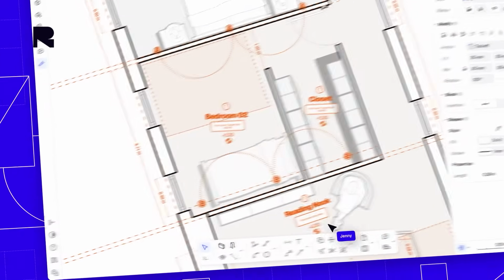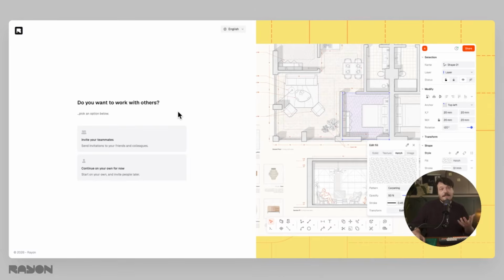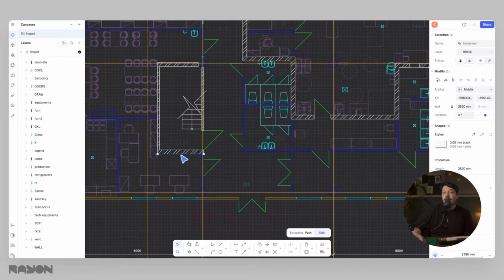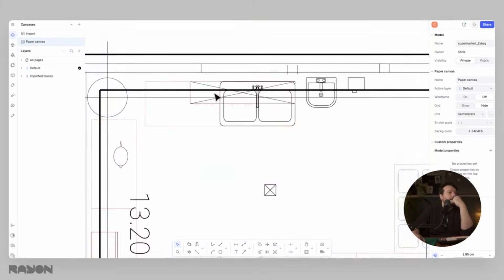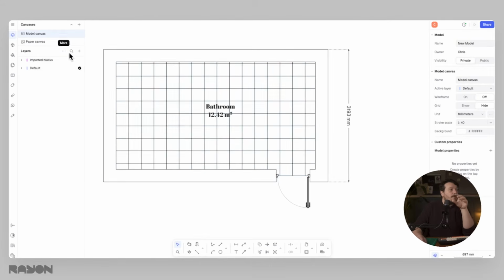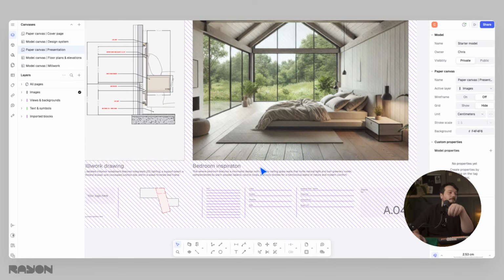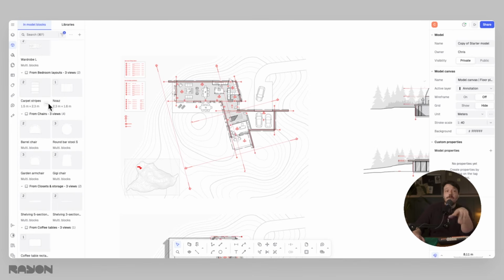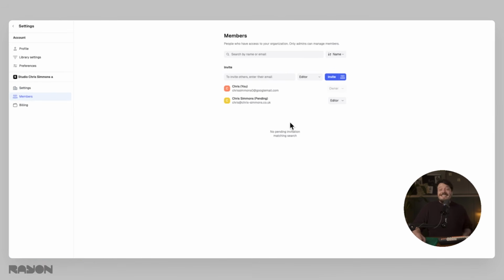Switching from Legacy Software to Rayon Design: Explained & Demonstrated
Rayon is a next-gen CAD tool that replaces slow, fragmented legacy software with a faster, collaborative design workflow—discover how to get started and switch to Rayon today.

If you’re an architect or interior designer stuck with clunky legacy CAD, this step-by-step tutorial shows you how to switch to Rayon Design and speed up your workflow from concept to construction. You’ll learn how to create a Rayon account, import DWG/PDF files losslessly, replace CTB plotting with Rayon Styles, and work confidently with familiar CAD fundamentals like layers, command line, and shortcuts. We’ll also cover Rayon's standout features: paper canvases and sheets, smart tables/schedules that stay linked to drawing data (FF&E and materials takeoffs), client-ready presentations you can share as a live link, AI tools for generating visuals and axonometric views, plus libraries, templates, and team onboarding for real-time collaboration. Whether you’re migrating solo or moving an entire studio, this video walks you through the fastest way to modernize your documentation and presentation workflow in Rayon.

00:00 Intro + What you’ll learn (why switch, what the tutorial covers)
04:19 Create an account + Set up your organization (projects, workspaces, invite team)
08:05 Import files + Understand Styles vs CTB (DWG/PDF import, units, model/paper canvas, plotting)
16:55 Core features walkthrough (tools, layers, smart tables, schedules, presentations)
28:09 AI tools (renders, axonometric views, image-to-CAD, visual styles)
31:02 Libraries & templates (blocks, styles, shared libraries, office standards)
33:15 Onboard your team & collaboration (live co-editing, comments, reviews, access)
37:47 Outro